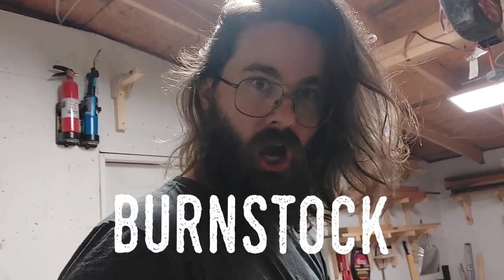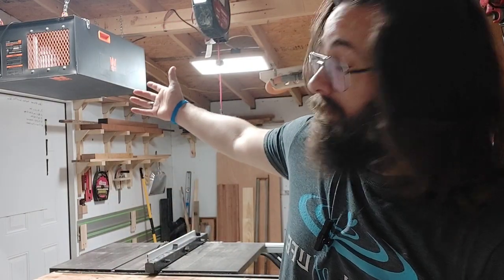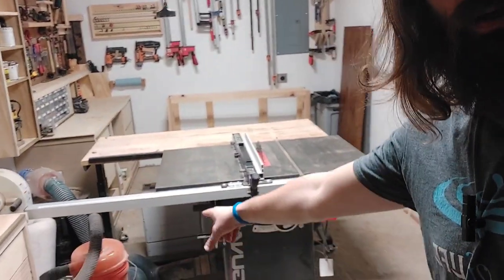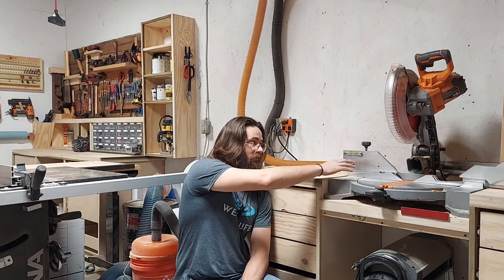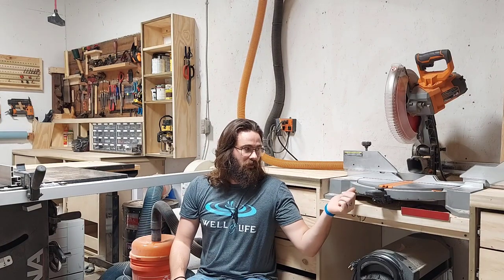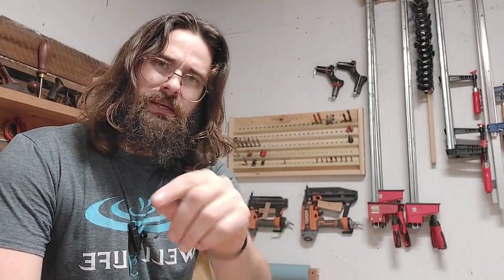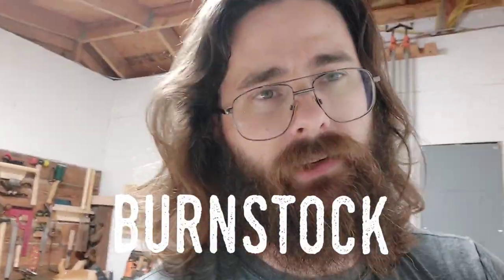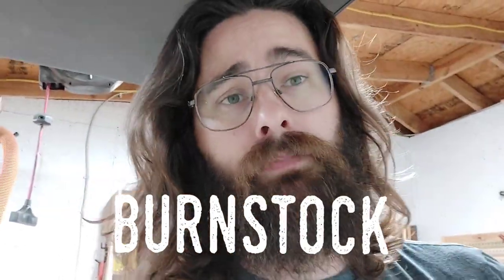Small Workshop Tips | 140 Square ft Shop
Here are a few things I do in my 140 sq ft shop that may help you in your own situation!

Tool Links: Shop Fox Dust Collector Automatic Vacuum Switch Long Ranger III Arteza 16 Drawer Storage